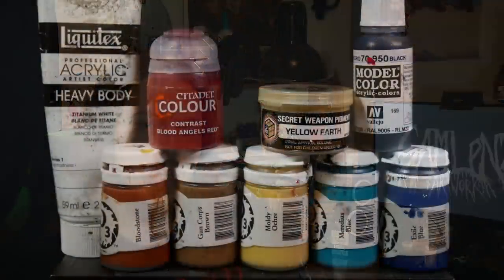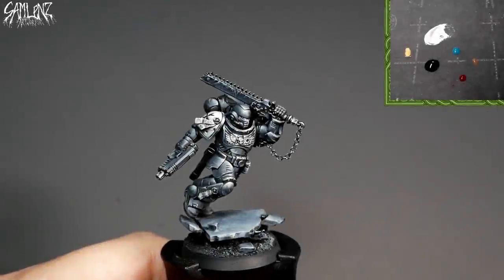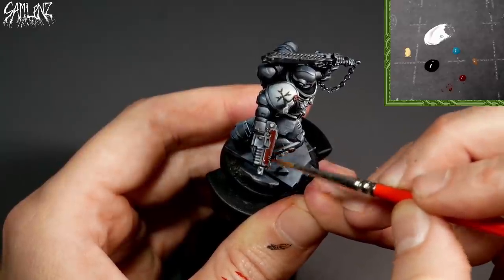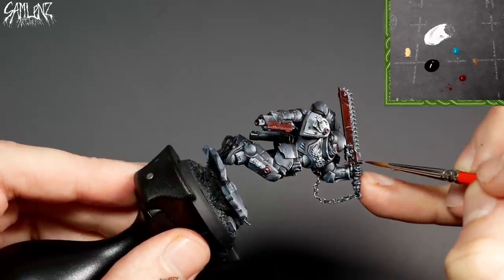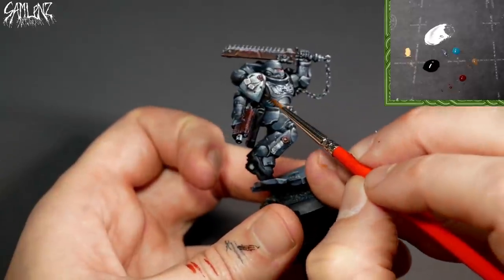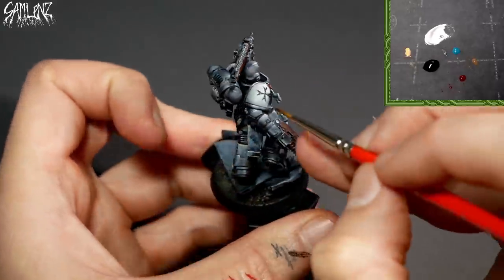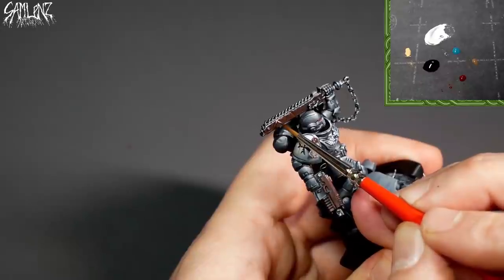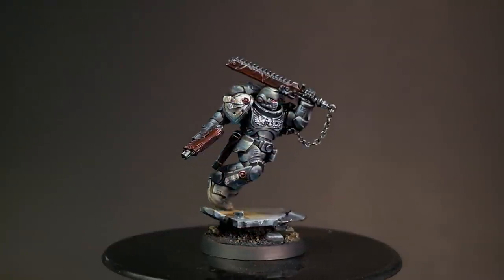Sam Lenz Artwork: Black Templar Colorized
Now that we've established some volumes in black and white, let's add some color to enhance that work. Cold shadows, warm highlights, and just a touch of the powder.